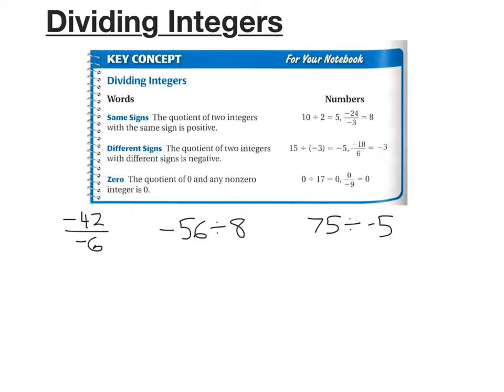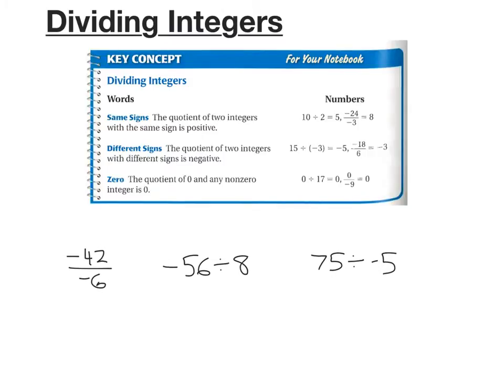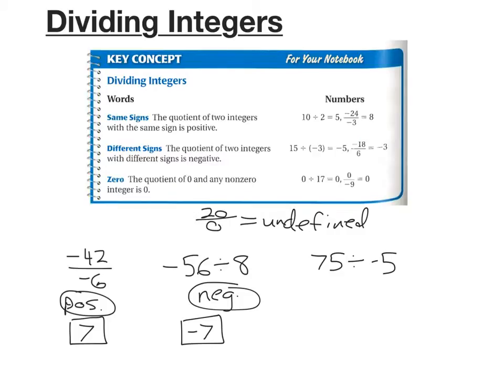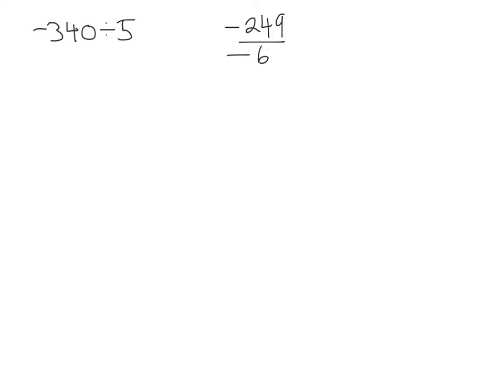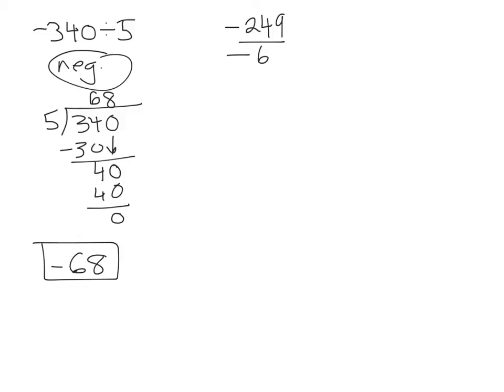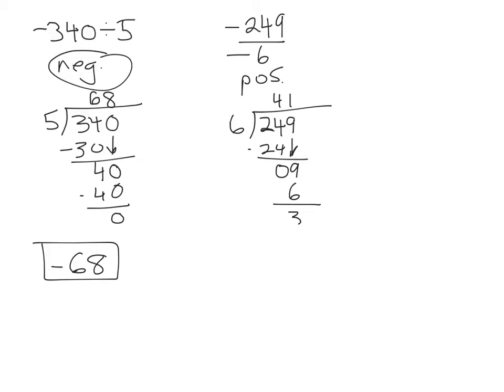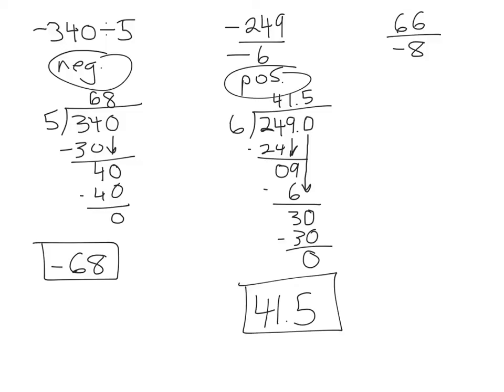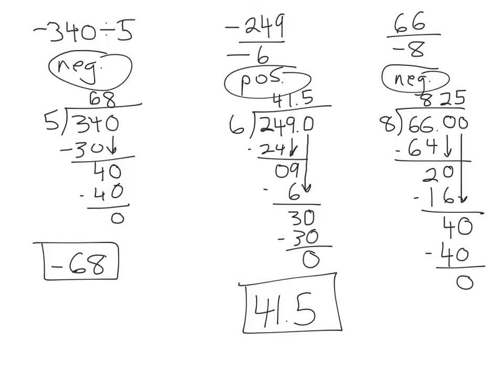Dividing Integers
Dividing Integers. Math 7 homework for 10.3.16.